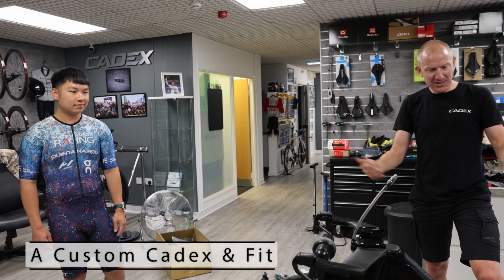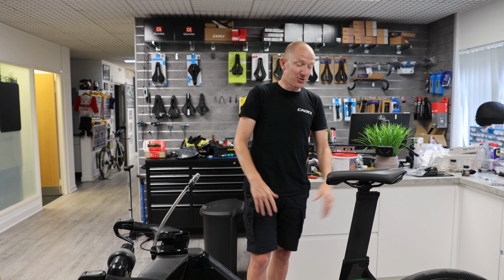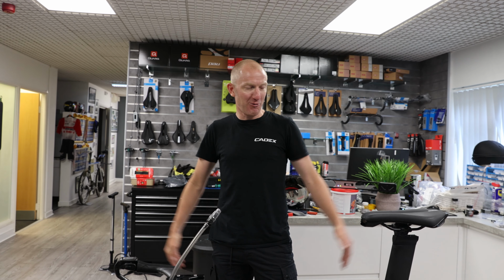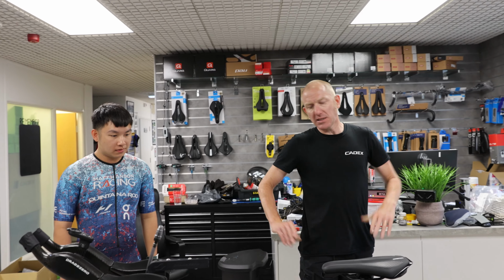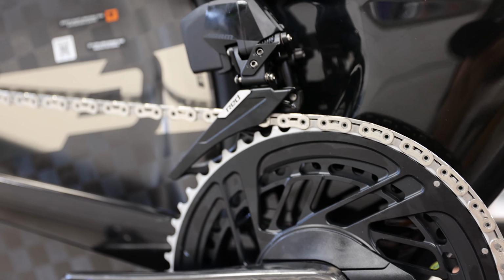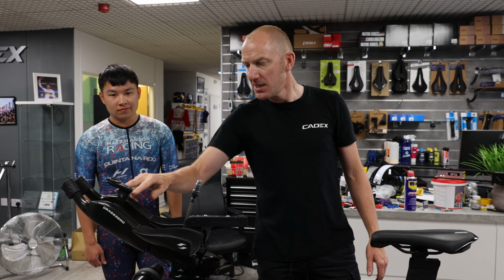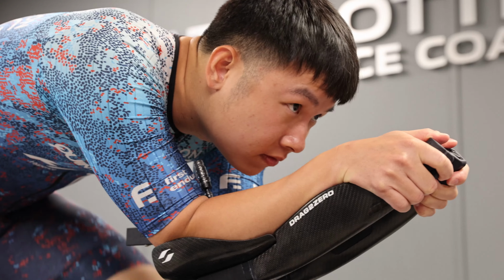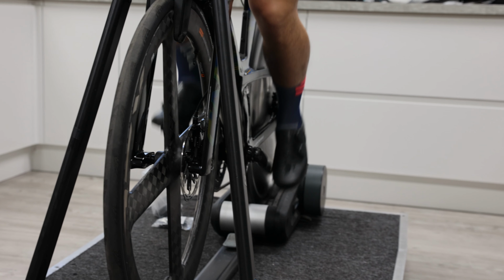A custom CADEX bike fit | From New York to Coalville | A brand new TT bike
We're back with a new video of Jeff getting his custom CADEX fitted. If you want to order one of these speed machines, get in touch!